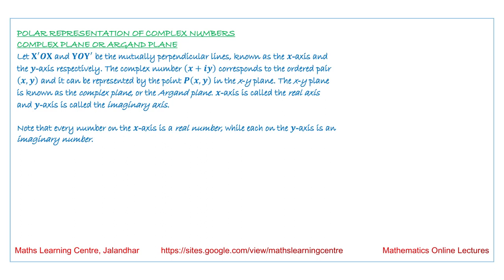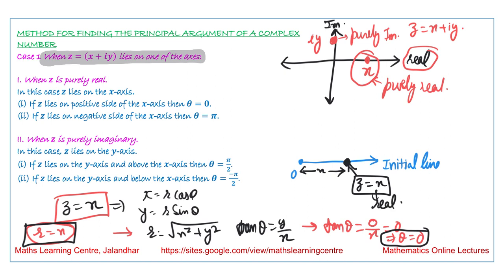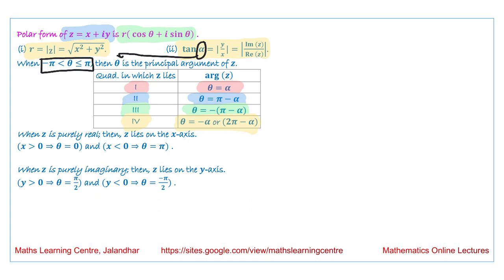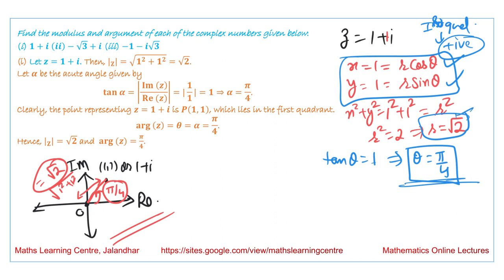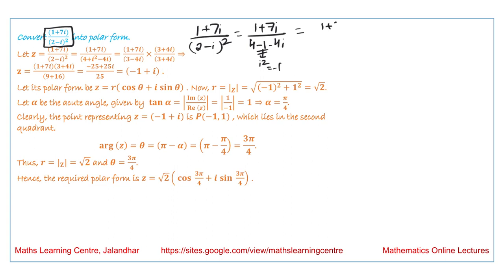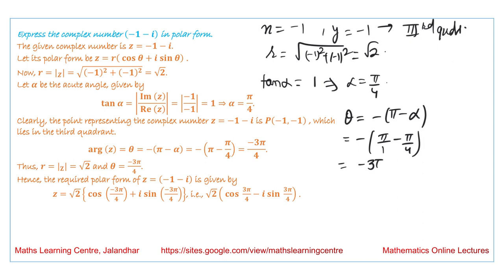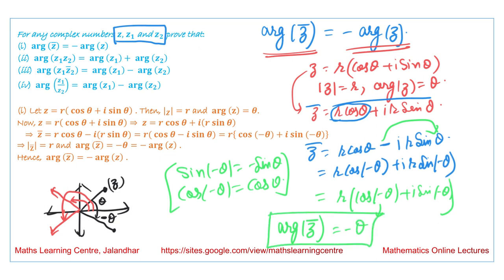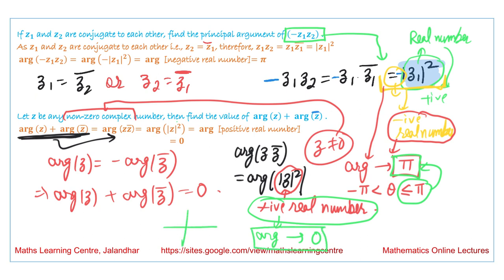Class 11 Chapter 5 Complex Numbers and Quadratic Equations Polar form Lecture 3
Class 11  Chapter 5 Complex Numbers and Quadratic Equations Lecture 3